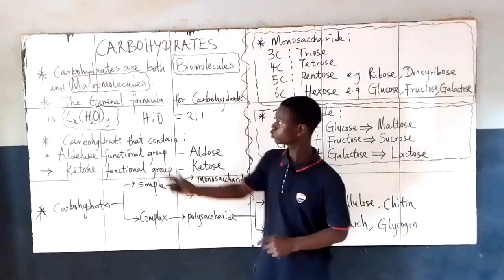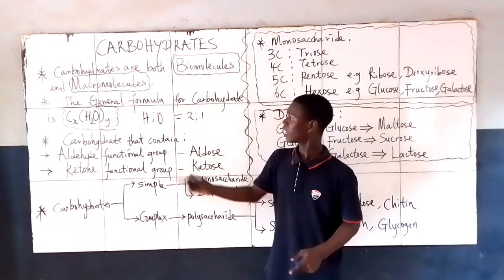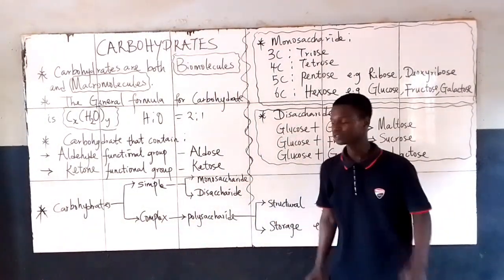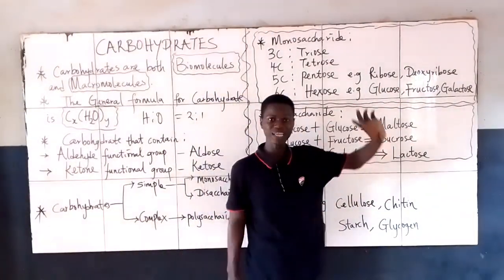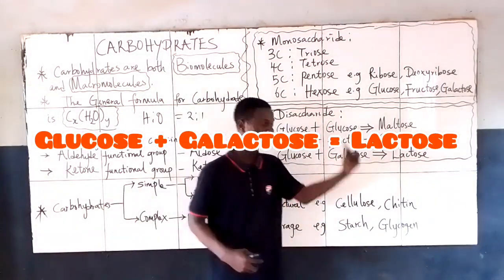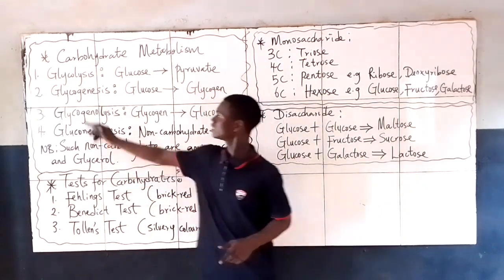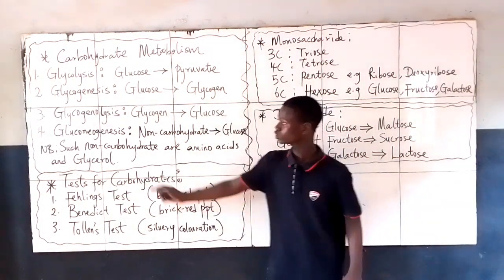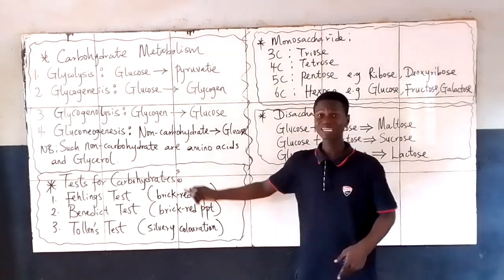Carbohydrates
1) Start preparing earlier than normal
2) Create time for study everyday
3) Mingle with like minds and friends
4) Be consistent, don't procrastinate your study
5) At every point pray to God for understanding.